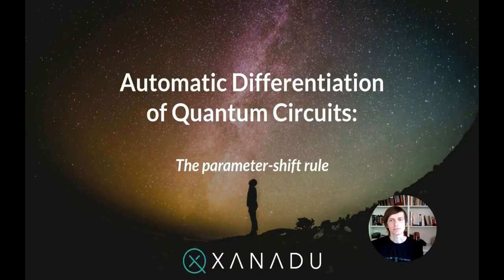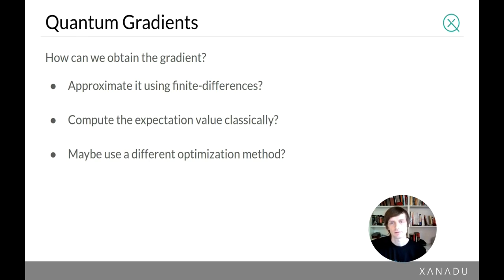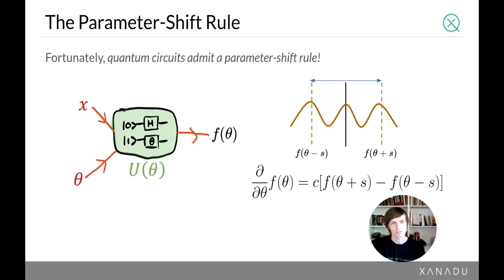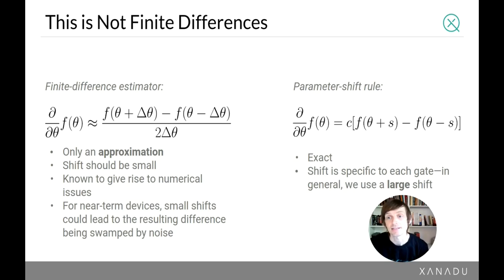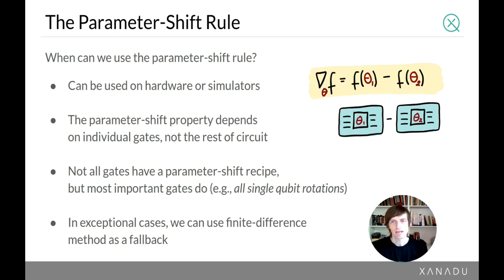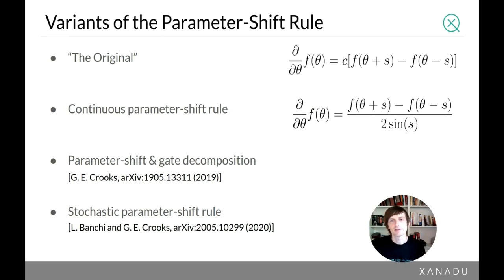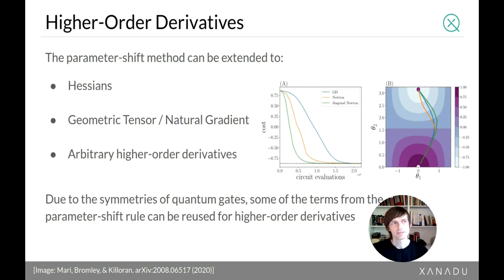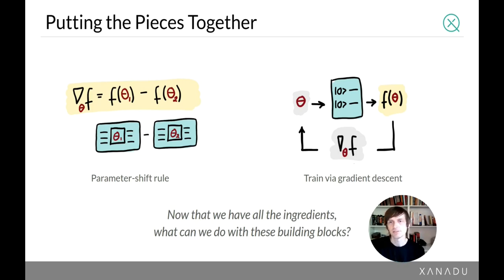Automatic Differentiation of Quantum Circuits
PennyLane lead developer Nathan Killoran walks through how quantum computer algorithms are compatible with automatic differentiation tools like those used by TensorFlow and PyTorch.

Second of four videos in the series "Introduction to Quantum Machine Learning with PennyLane".